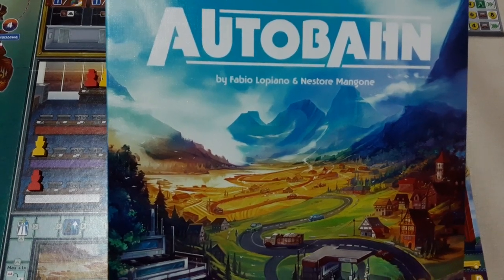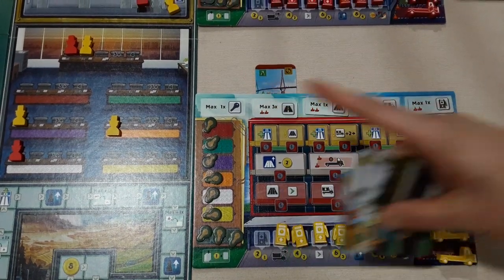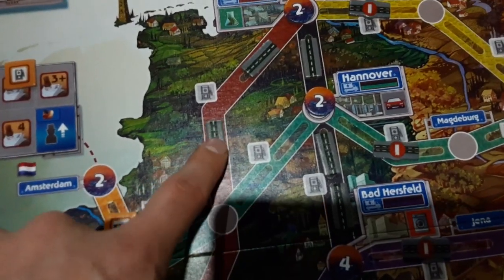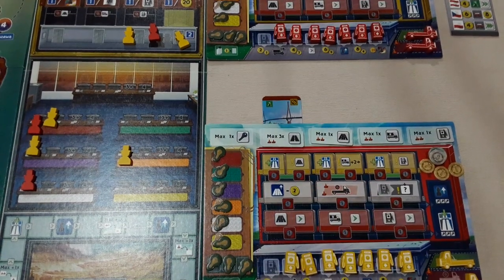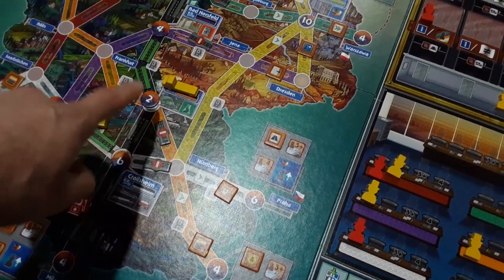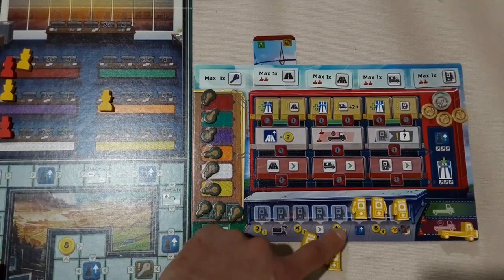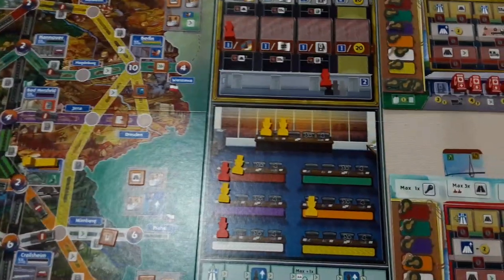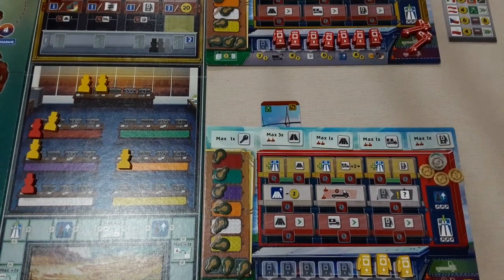Autobahn: Overview: Economic Board Games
Note: Fuel stations can be built on an uncompleted link